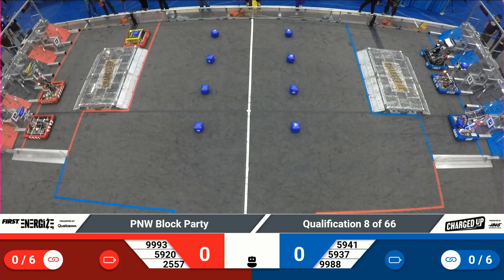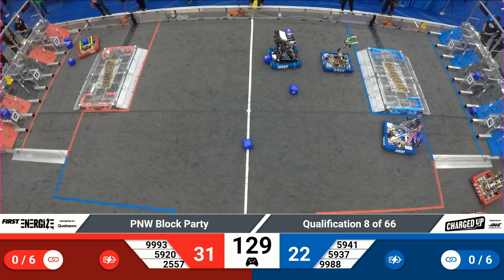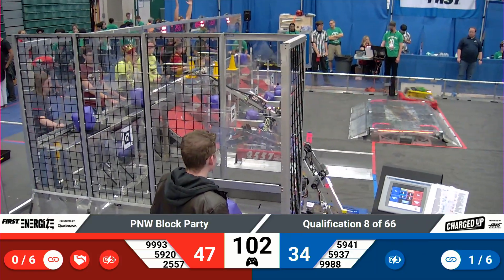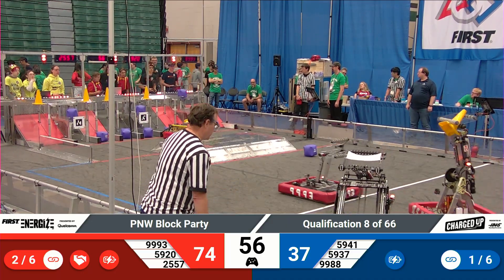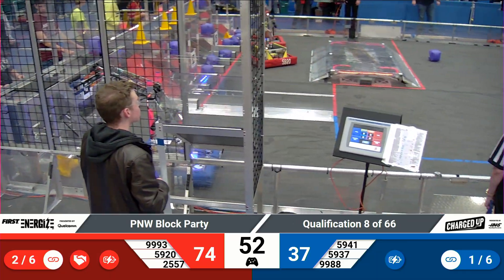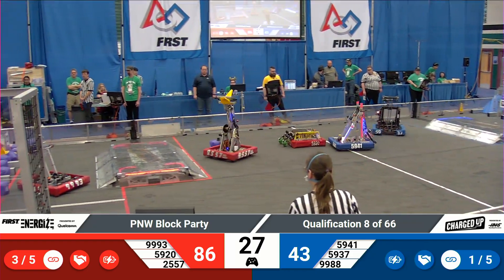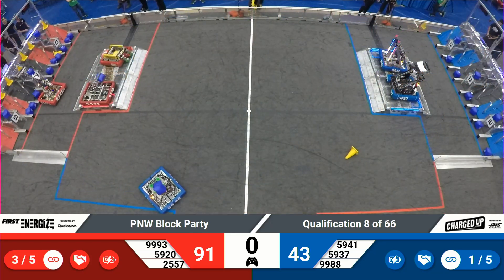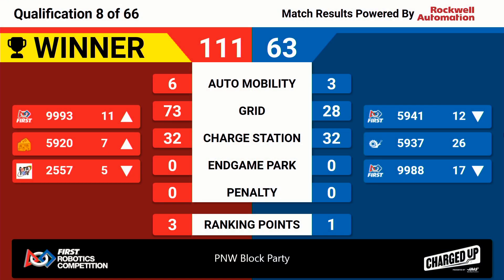Q8 2023 Pacific Northwest Block Party